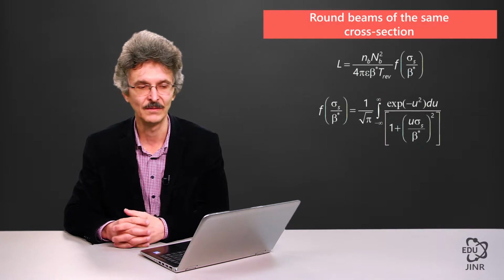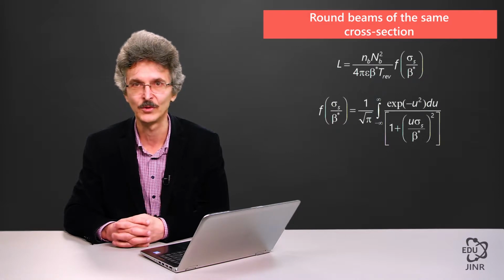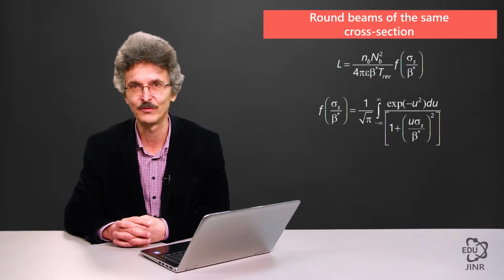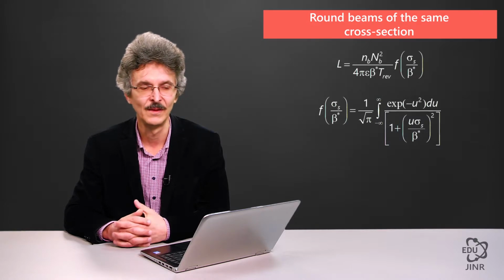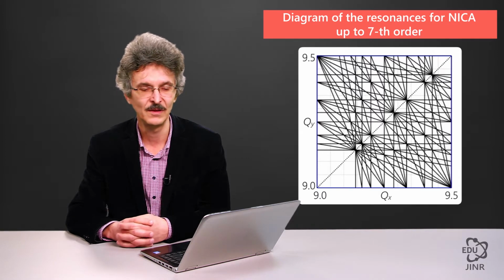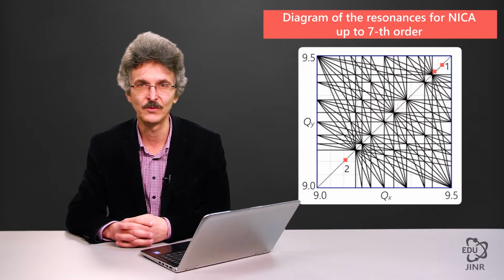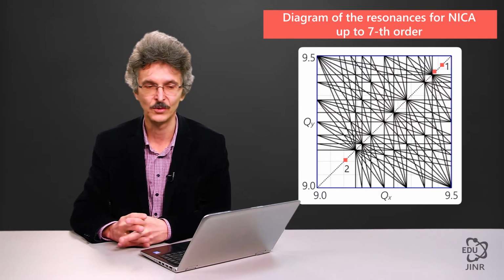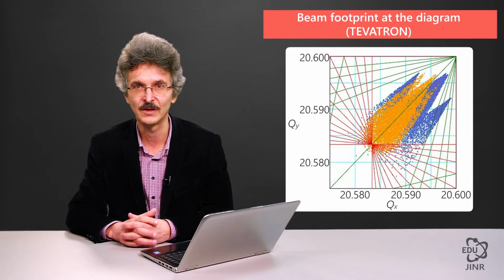7.3 Luminosity of experiment